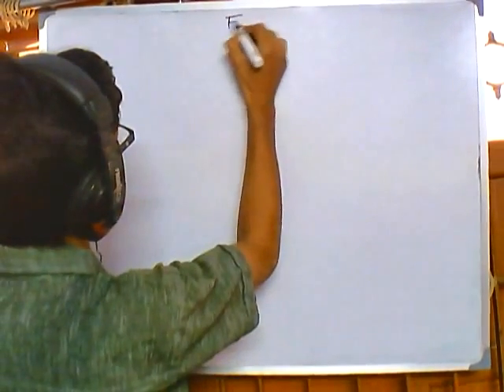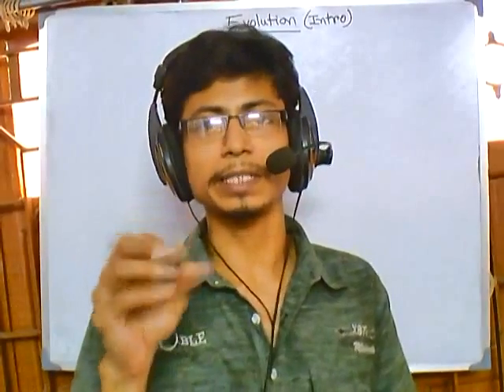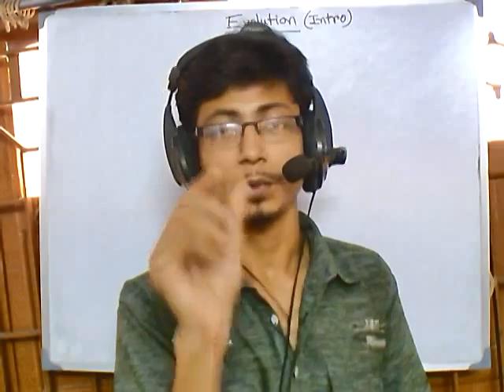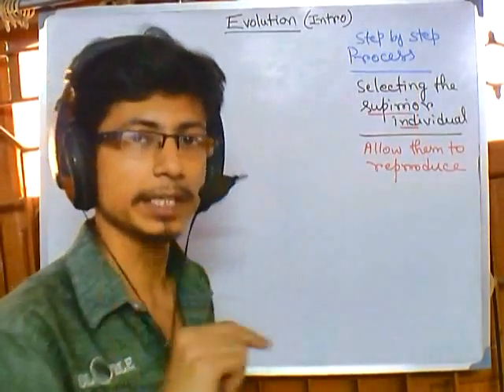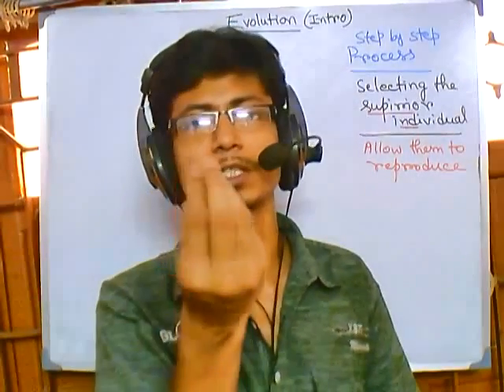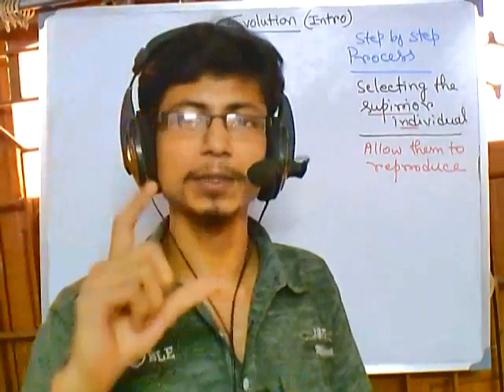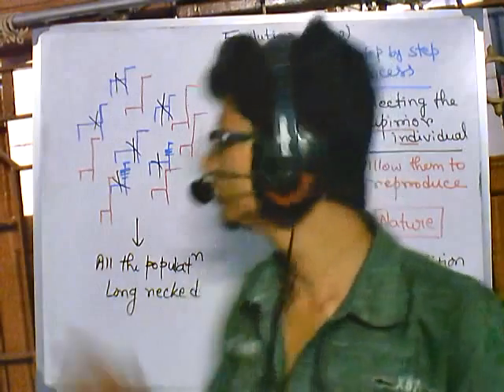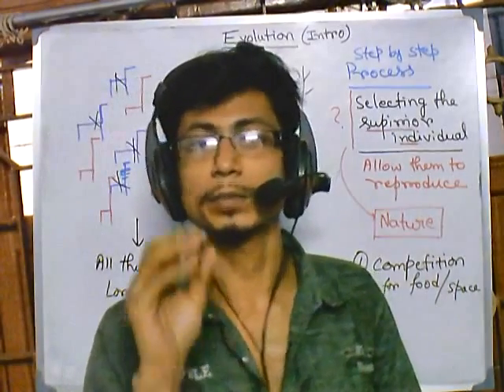Evolution part 1, introduction to natural selection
Evolution is the change in the inherited characteristics of biological populations over successive generations. Evolutionary processes give rise to diversity at every level of biological organisation, including species, individual organisms and molecules such as DNA and proteins.[1]

All life on Earth is descended from a last universal ancestor that lived approximately 3.8 billion years ago. Repeated speciation and the divergence of life can be inferred from shared sets of biochemical and morphological traits, or by shared DNA sequences.[2] These homologous traits and sequences are more similar among species that share a more recent common ancestor, and can be used to reconstruct evolutionary histories, using both existing species and the fossil record. Existing patterns of biodiversity have been shaped both by speciation and by extinction.[3]

Charles Darwin was the first to formulate a scientific argument for the theory of evolution by means of natural selection. Evolution by natural selection is a process that is inferred from three facts about populations: 1) more offspring are produced than can possibly survive, 2) traits vary among individuals, leading to different rates of survival and reproduction, and 3) trait differences are heritable.[4] Thus, when members of a population die they are replaced by the progeny of parents that were better adapted to survive and reproduce in the environment in which natural selection took place. This process creates and preserves traits that are seemingly fitted for the functional roles they perform.[5] Natural selection is the only known cause of adaptation, but not the only known cause of evolution. Other, nonadaptive causes of evolution include mutation and genetic drift.[6]

In the early 20th century, genetics was integrated with Darwin's theory of evolution by natural selection through the discipline of population genetics. The importance of natural selection as a cause of evolution was accepted into other branches of biology. Moreover, previously held notions about evolution, such as orthogenesis and "progress" became obsolete.[7] Scientists continue to study various aspects of evolution by forming and testing hypotheses, constructing scientific theories, using observational data, and performing experiments in both the field and the laboratory. Biologists agree that descent with modification is one of the most reliably established facts in science.[8] Discoveries in evolutionary biology have made a significant impact not just within the traditional branches of biology, but also in other academic disciplines (e.g., anthropology and psychology) and on society at large. Source of the article published in description is Wikipedia. I am sharing their material. Copyright by original content developers of Wikipedia.